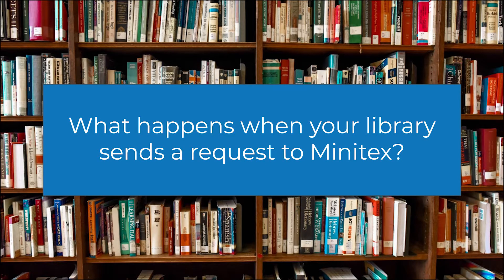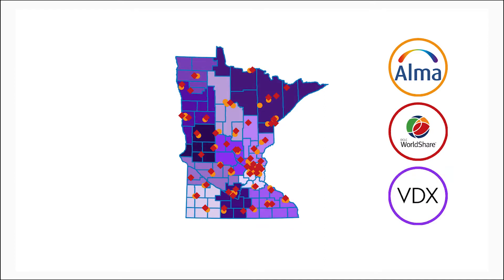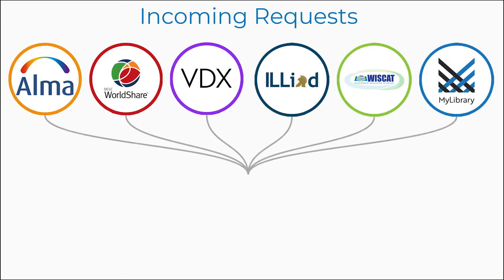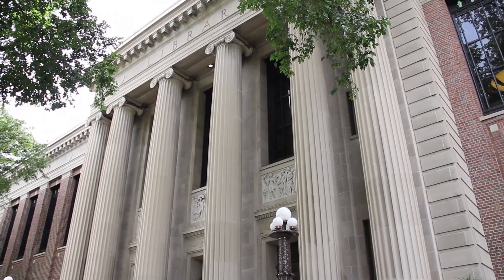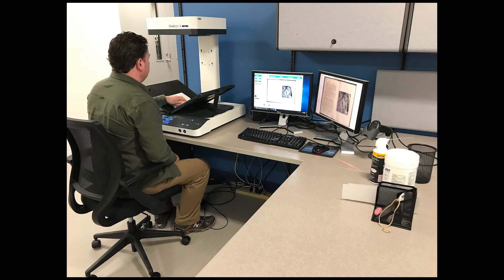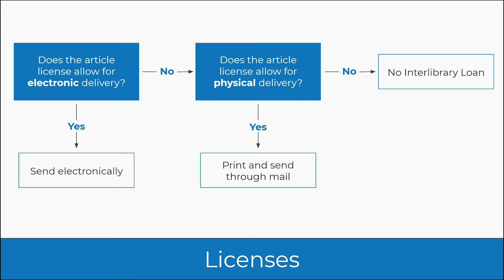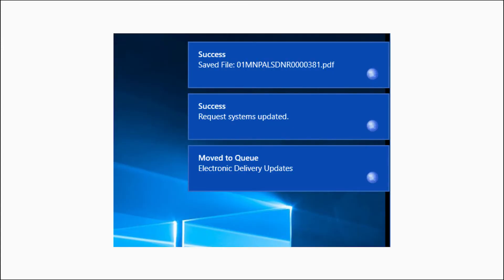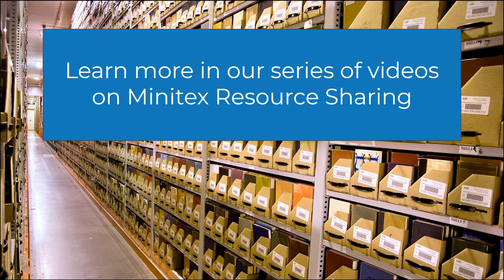Sending a Request to Minitex ︱ Minitex Resource Sharing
What happens when your interlibrary loan request is sent to Minitex? Find out in the first video in our series on Minitex Resource Sharing.